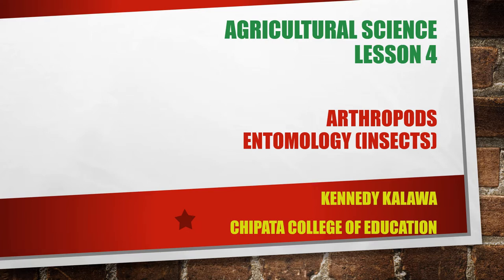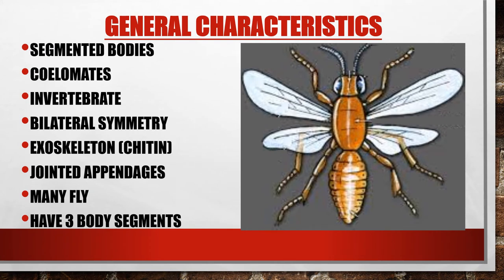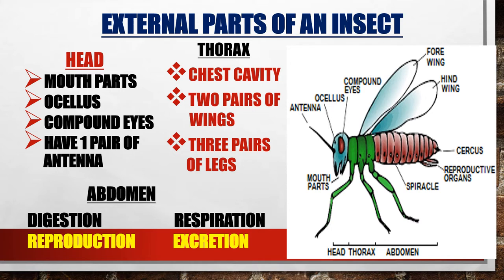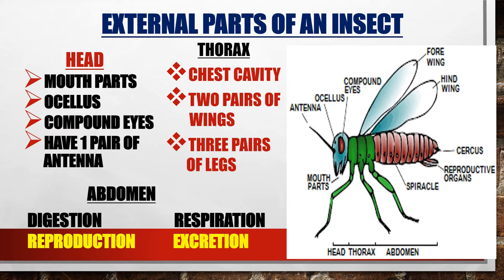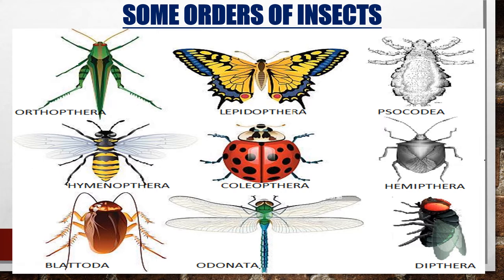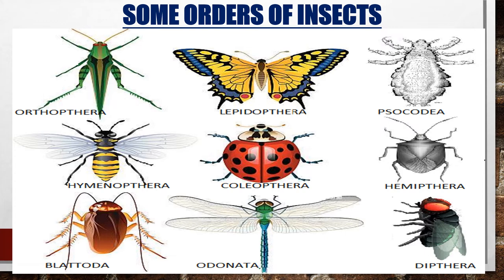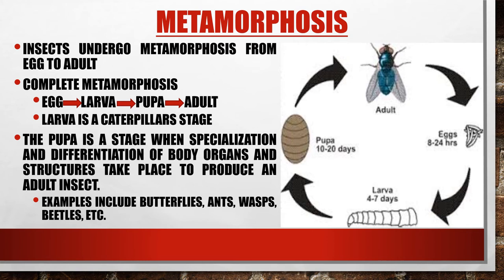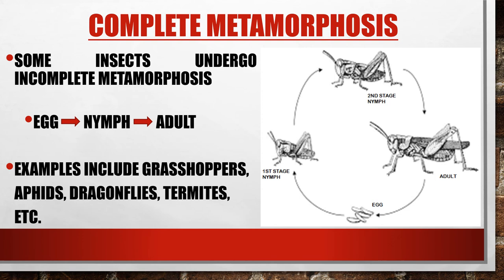INSECTS PRESENTATION ppt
This is a lesson on Introduction to Entomology Phylum Arthropoda, Class Insecta